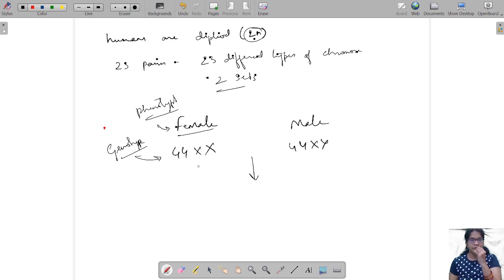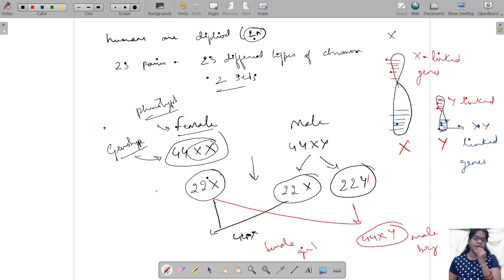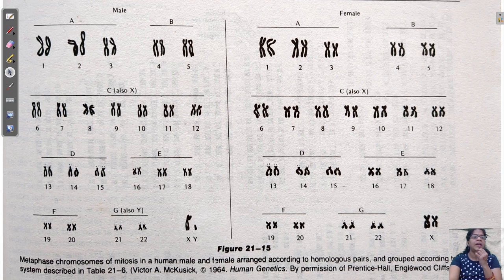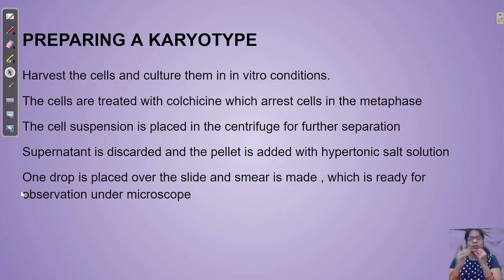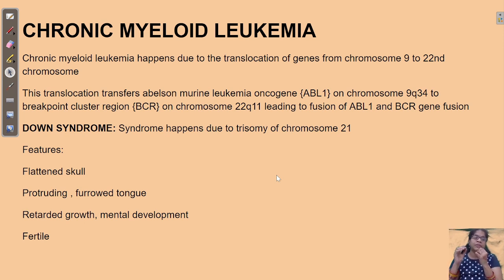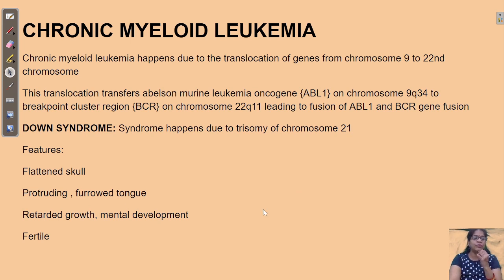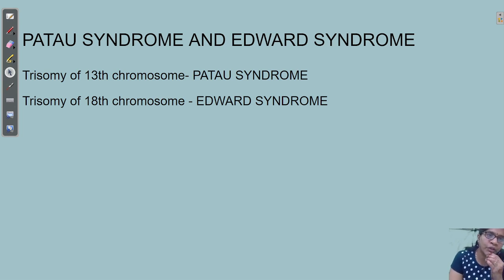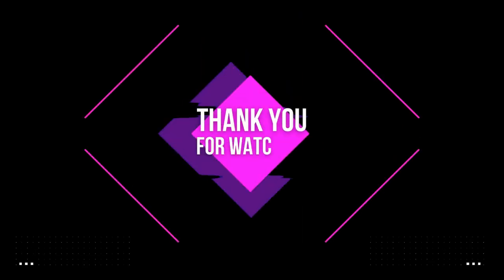WHAT IS KARYOTYPING?? CHROMOSOMAL ABNORMALITIES ?? TYPES OF SYNDROMES || CHAPTER 4 : GENETICS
Karyotyping is a test to examine chromosomes in a sample of cells. This test can help identify genetic problems as the cause of a disorder or disease.
The test can be performed on almost any tissue, including:
Amniotic fluid
Blood
Bone marrow
Tissue from the organ that develops during pregnancy to feed a growing baby placenta.
To test amniotic fluid, an amniocentesis is done.
A bone marrow biopsy is needed to take a sample of bone marrow.
The sample is placed into a special dish or tube and allowed to grow in the laboratory. Cells are later taken from the new sample and stained. The laboratory specialist uses a microscope to examine the size, shape, and number of chromosomes in the cell sample.
The stained sample is photographed to show the arrangement of the chromosomes. This is called a karyotype.

Certain problems can be identified through the number or arrangement of the chromosomes. Chromosomes contain thousands of genes that are stored in DNA, the basic genetic material.

On a couple that has a history of miscarriage
To examine any child or baby who has unusual features or developmental delays
The bone marrow or blood test can be done to identify the Philadelphia chromosome, which is found in 85% of people with chronic myelogenous leukemia (CML).

The amniotic fluid test is done to check a developing baby for chromosome problems.
Microarray: Looks at small changes in the chromosomes
Fluorescent in situ hybridization (FISH): Looks for small mistakes such as deletions in the chromosomes
Females are  44 autosomes and 2 sex chromosomes (XX), written as 46, XX
Males: 44 autosomes and 2 sex chromosomes (XY), written as 46, XY

Abnormal results may be due to a genetic syndrome or condition, such as:
Down syndrome
Klinefelter syndrome
Philadelphia chromosome
Trisomy 18
Turner syndrome

Parinita